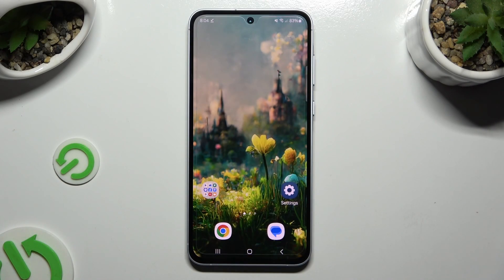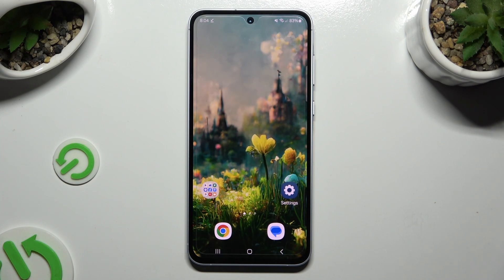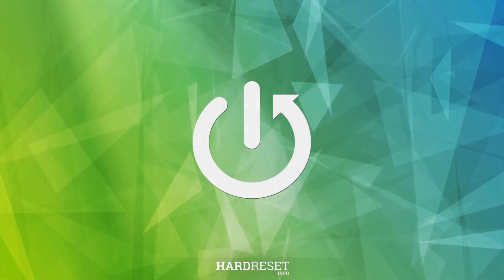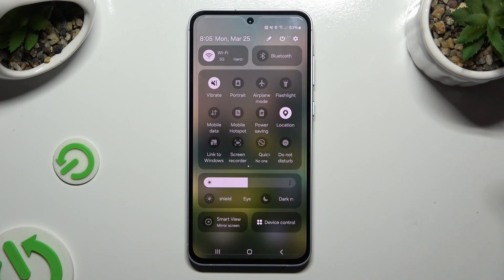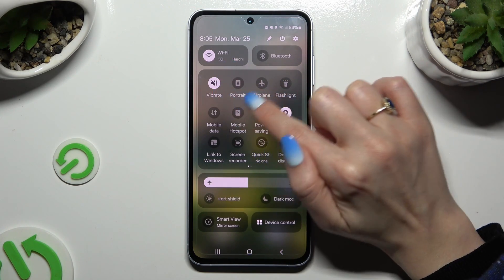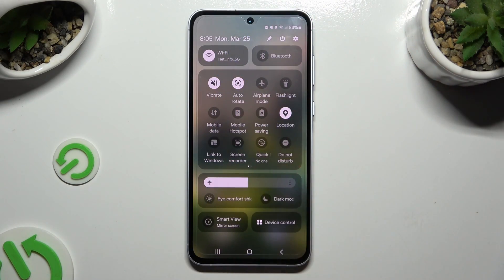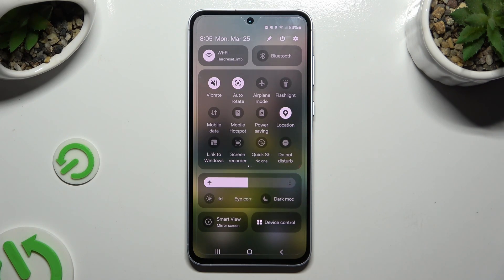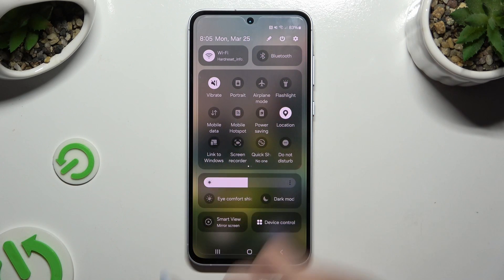How to Turn On/Off Auto Rotate Screen on SAMSUNG Galaxy A55 – Auto-Rotation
Find out more info about SAMSUNG Galaxy A55:
Hey there! Do you want to activate or deactivate the Automatic Rotation feature on your smartphone? Then watch our latest tutorial! Join us as we walk you through display settings, where you can control the screen rotation mode just with a few simple steps!

How to turn on Auto-Rotate Screen on SAMSUNG Galaxy A55? How to disable Screen Auto-Rotation on SAMSUNG Galaxy A55? How to manage Automatic Rotation on SAMSUNG Galaxy A55? How to find Display Settings on SAMSUNG Galaxy A55? How to Turn SAMSUNG Galaxy A55 Screen?